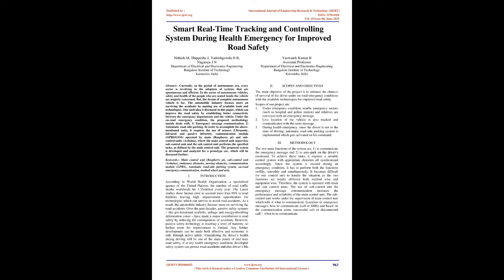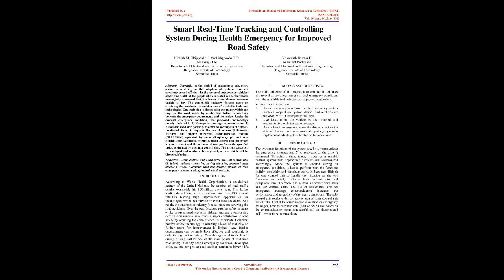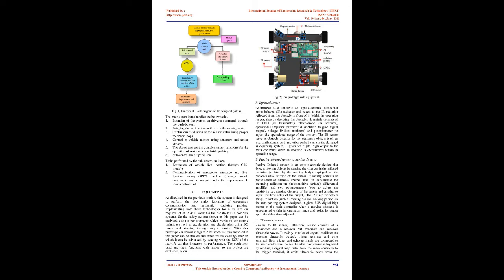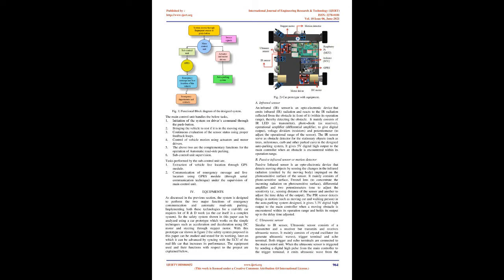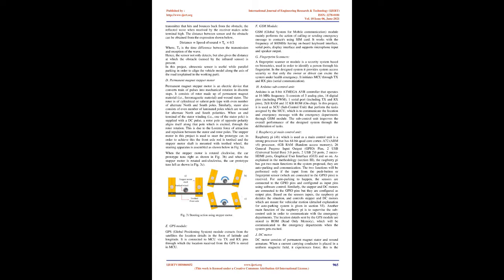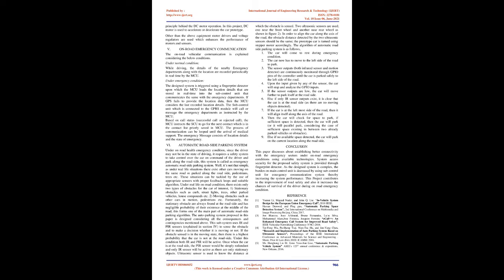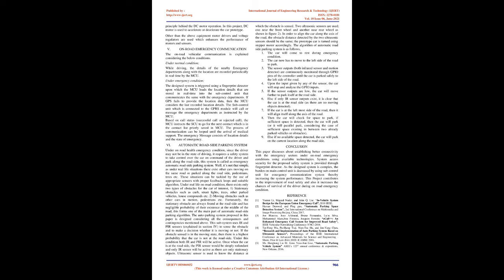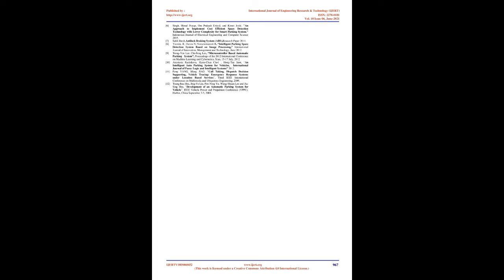Smart Real-Time Tracking and Controlling System During Health Emergency for Improved Road Safety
IJERTV10IS060452
Yaswanth Kumar B , Nithish M , Thippesha J , Yathishgowda H R, Nagaraju J N

Currently, in the period of autonomous era, every sector is involving in the adoption of systems that are spontaneous and efficient. In the sector of autonomous vehicles, safety and health of the people who are seated inside the vehicle are majorly concerned. But, the dream of complete autonomous vehicle is far. The automobile industry focuses more on surviving the accidents by making use of available tools and technologies. One such idea is discussed in this paper, which can improve the road safety by establishing better connectivity between the emergency departments and the vehicle. Under the on-road emergency condition, the proposed methodology mainly deals with, 1) Emergency message communication. 2) Automatic road side parking.